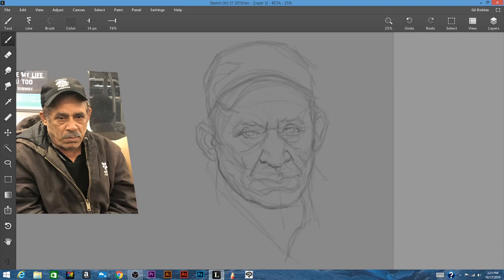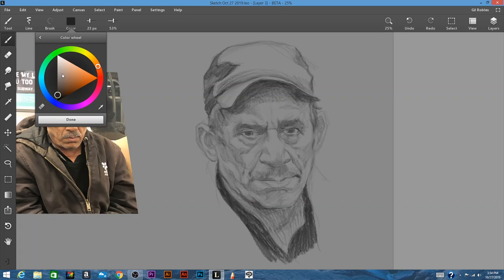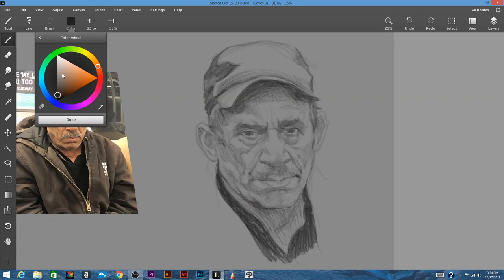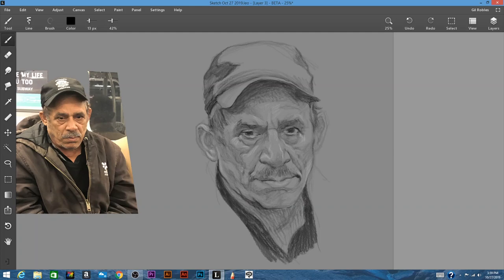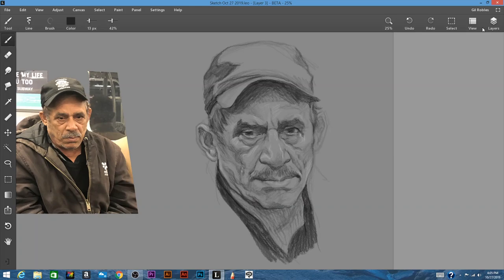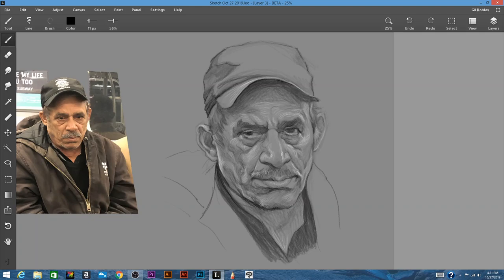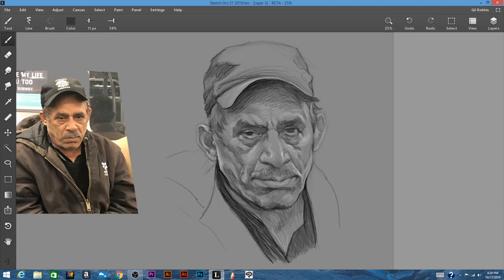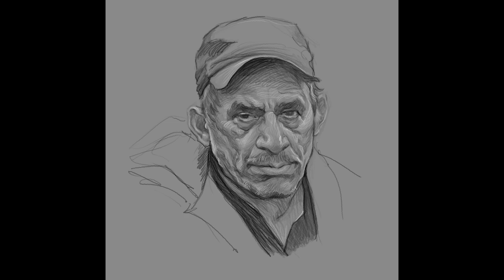Quick Sketch In Leonardo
After My computer crashed my channel was setback as I reloaded the software on the computer. I'm just posting this video to announce that I'm back and will be posting more often. Excuse my rambling on this video I promise that future videos will be more focused.